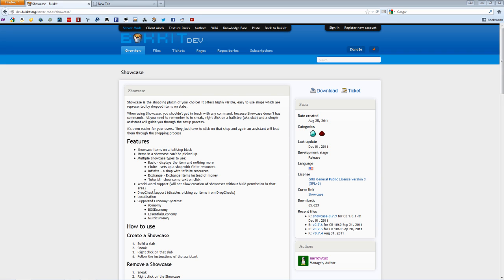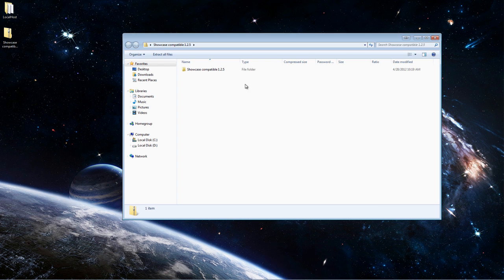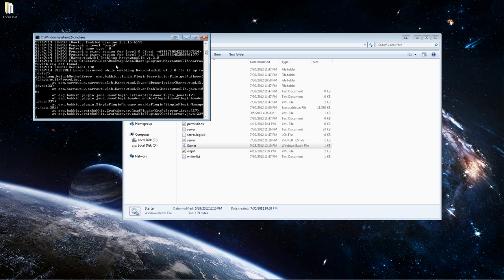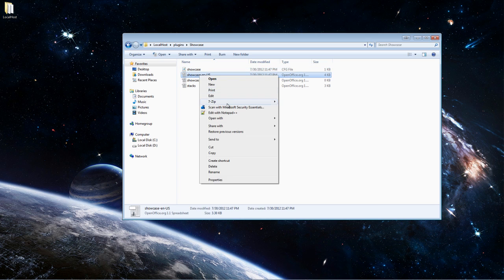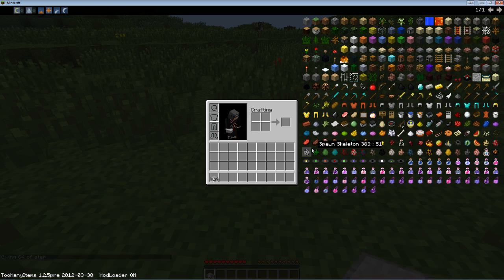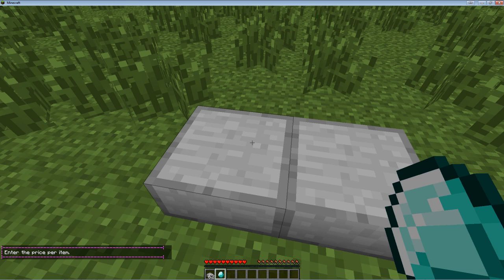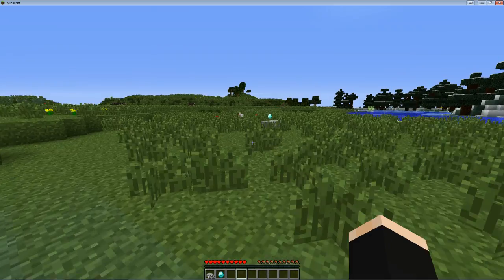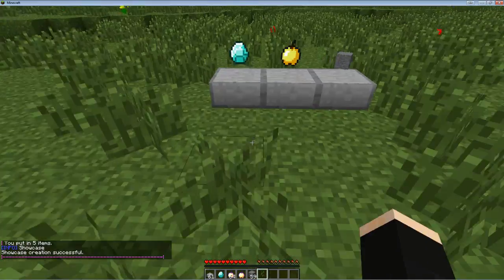Minecraft: How to Install and Use Showcase Plugin for Bukkit 1.2.5 (Tutorial)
In this Video I show you How to Easily and Simply Install the Craft Bukkit plugin Showcase which lets you install and make personal shops with floating items for players to buy from.